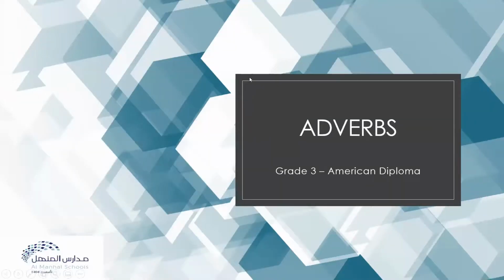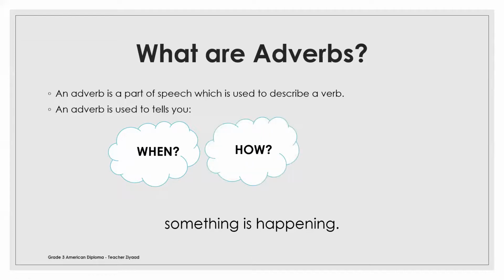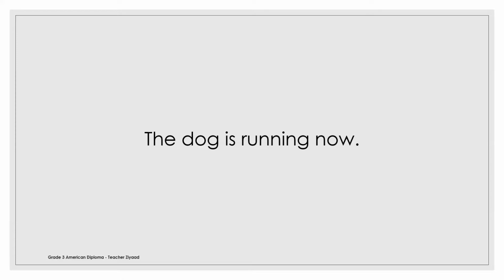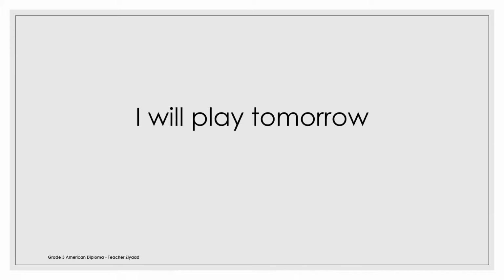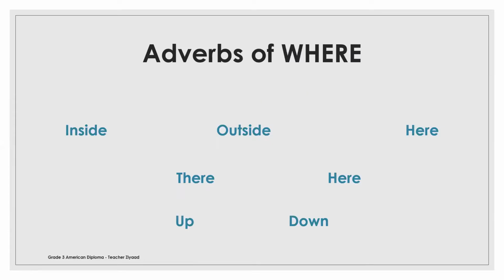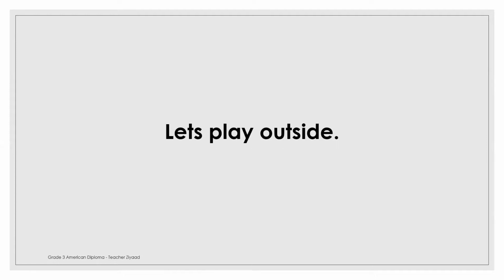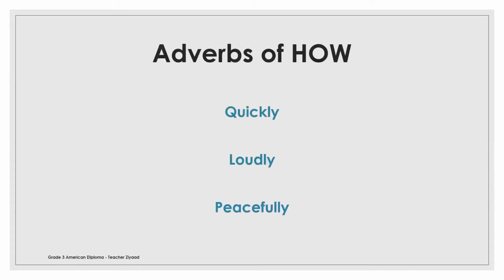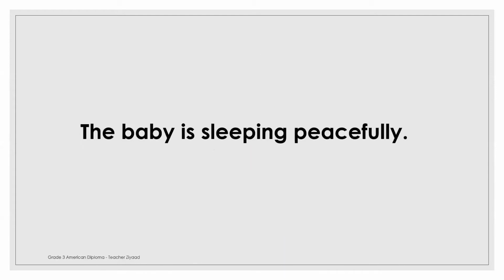1 - G3 English Week 9. 15.03.2020. Grammar - Adverbs (Prerecorded)